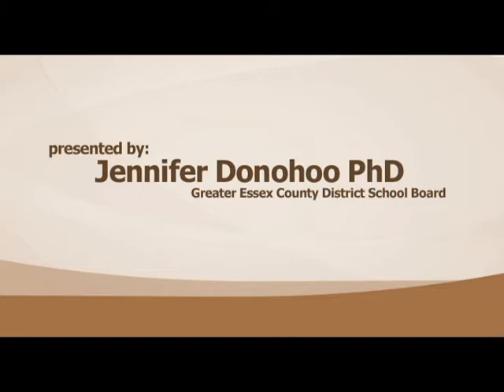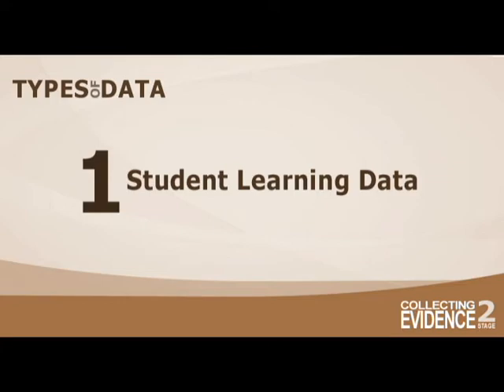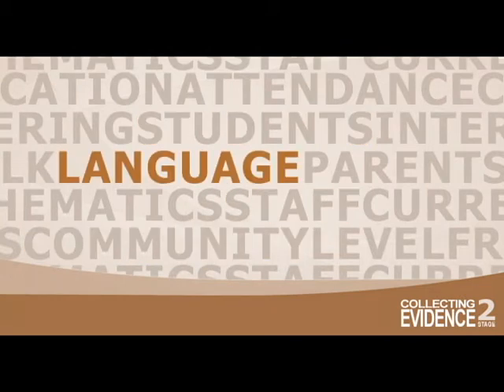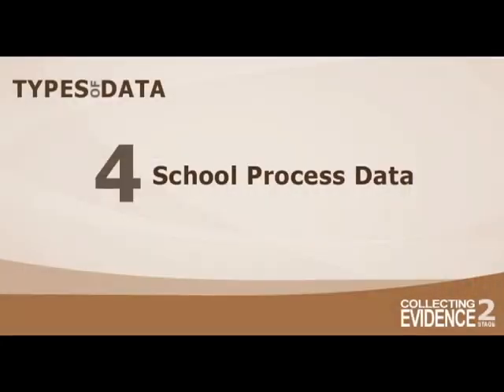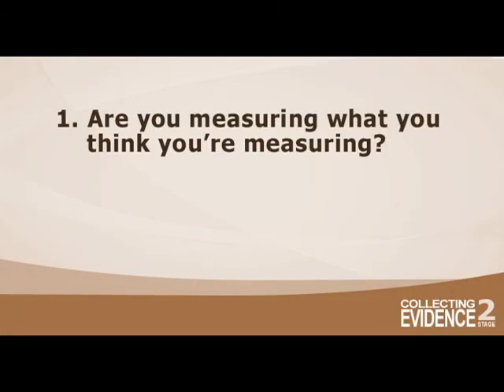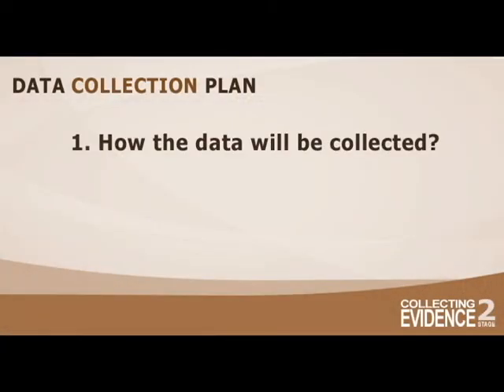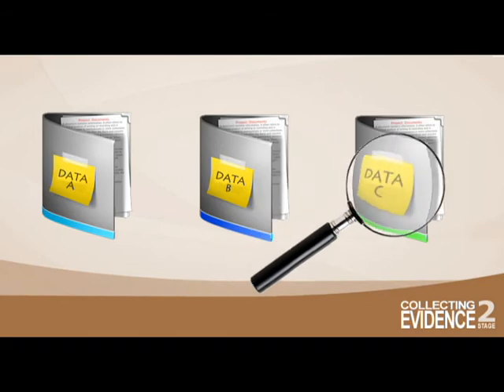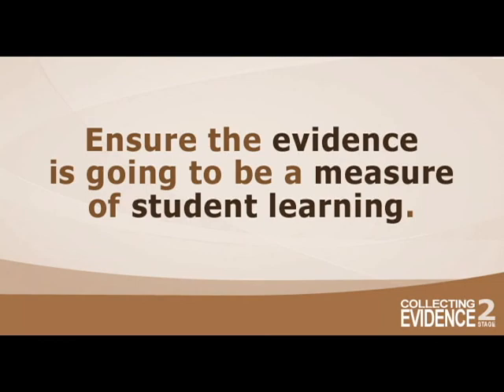Collaborative Inquiry Stage 2: Collecting Evidence